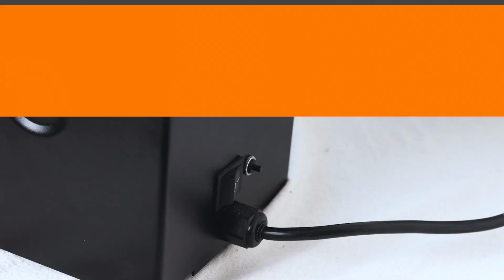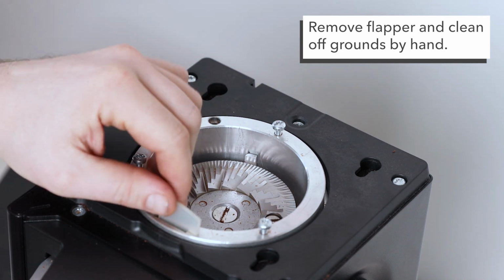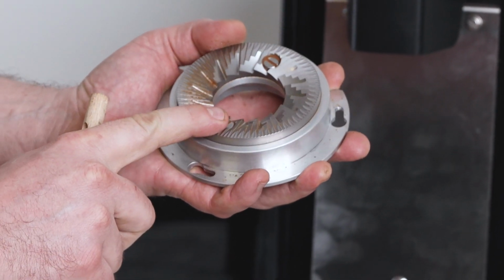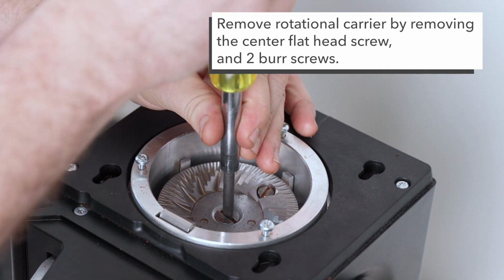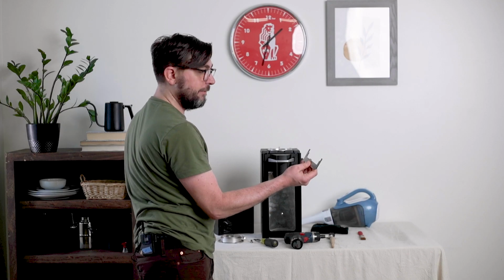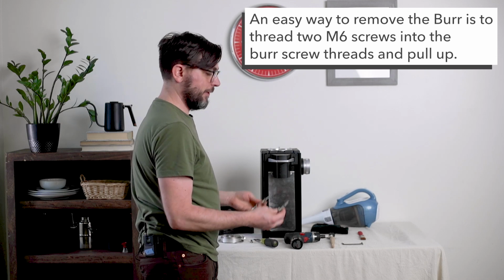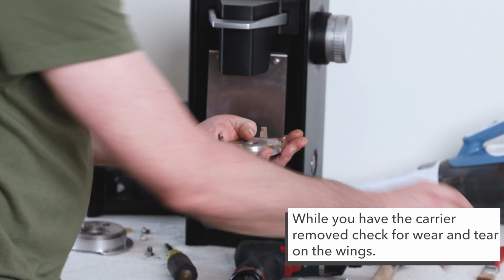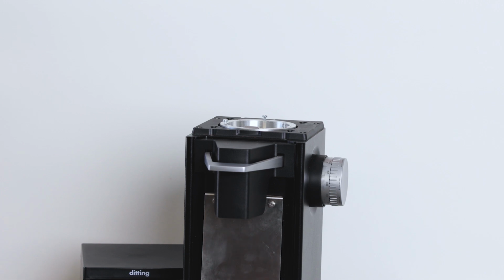Ditting 807 Maintenance l Grind Chamber Cleaning & Maintenance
Prima's Service Lead, John, shows how to access the Ditting 807 burr chamber for cleaning and basic maintenance. These instructions apply to the 807 Retail, 807 Filter and 807 Lab Sweet grinders.